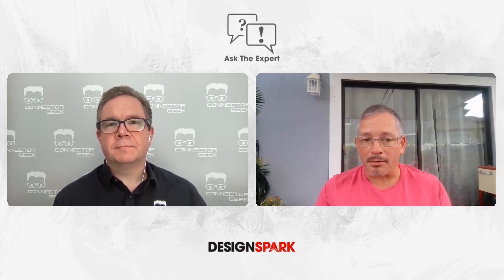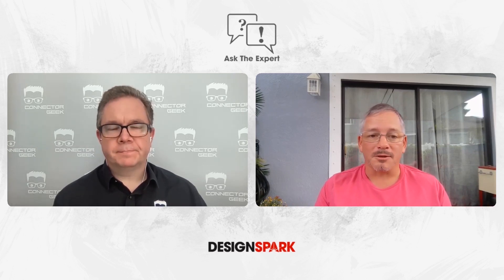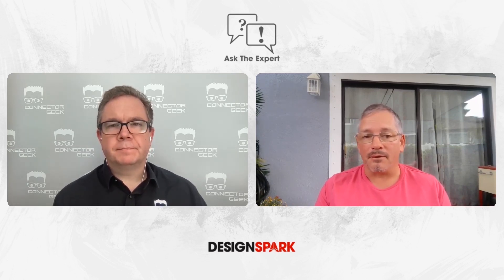What happens during thermal runaway and how can you stop it?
Thermal runaway in Lithium-ion batteries is an event none of us want to encounter. But what happens during thermal runaway and can battery management systems detect it and force a fail-safe?